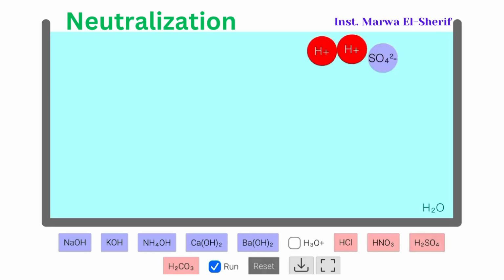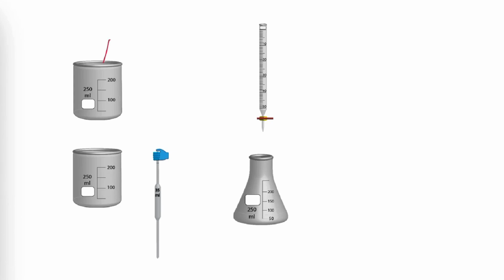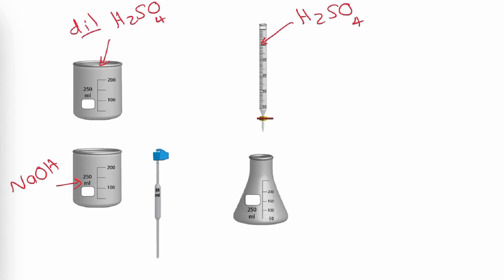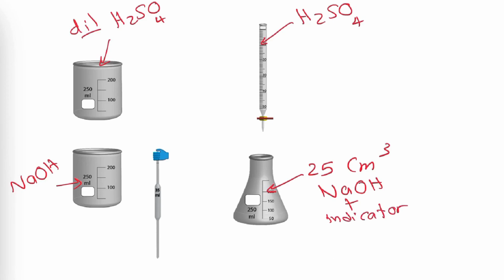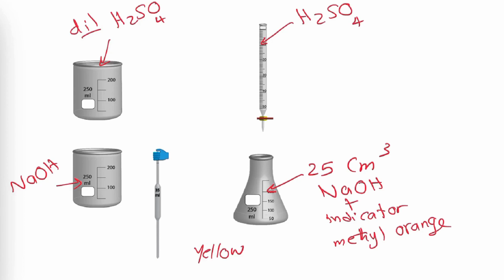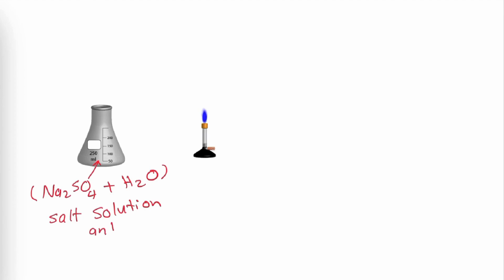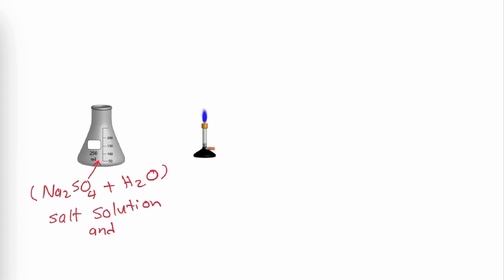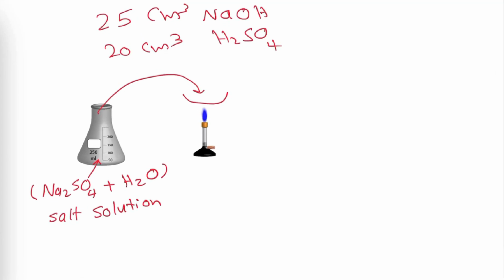Titration and salt formation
In this video you will understand the term neutralization and learn how to prepare soluble salt crystals by titration method.